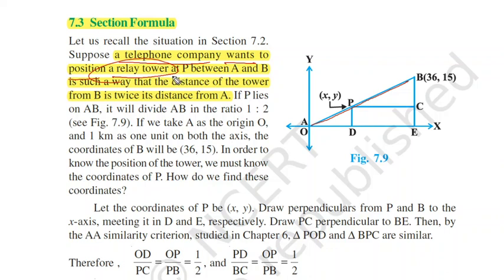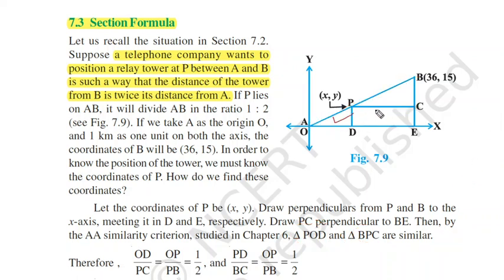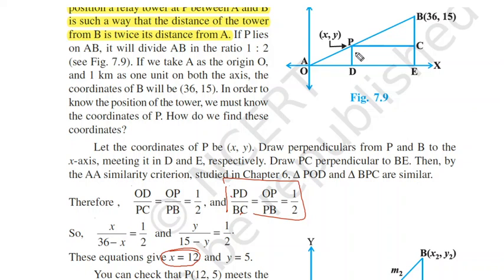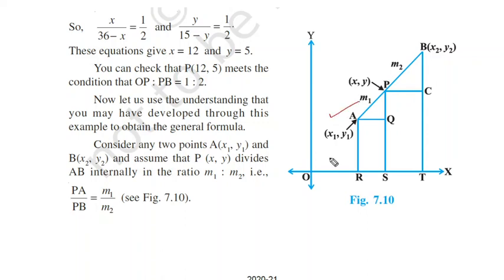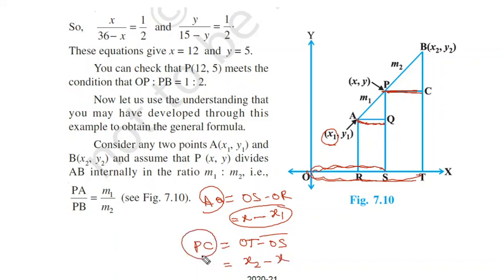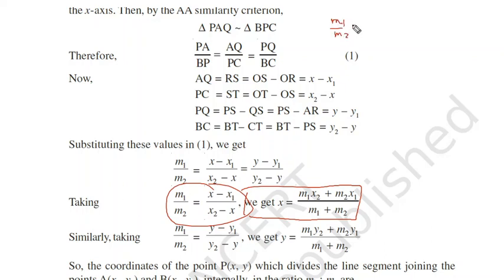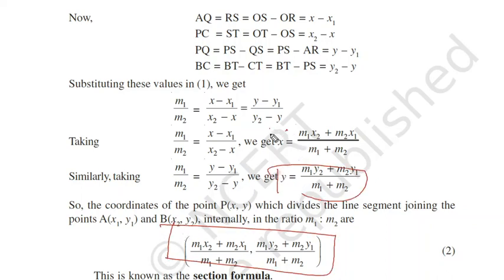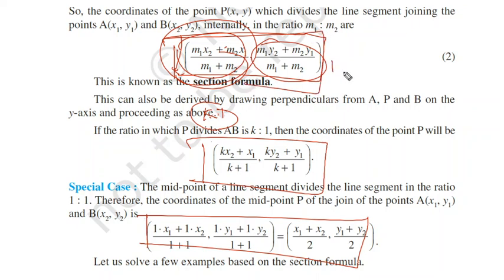section formula, chapter 7 class 10 ncert math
class 10  ncert math section formula, chapter 7 coordiate geometry